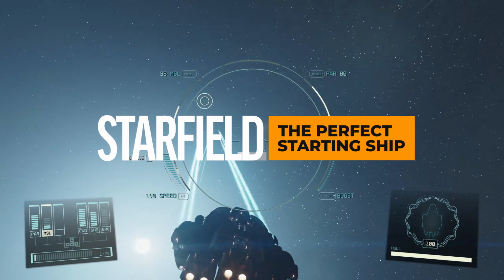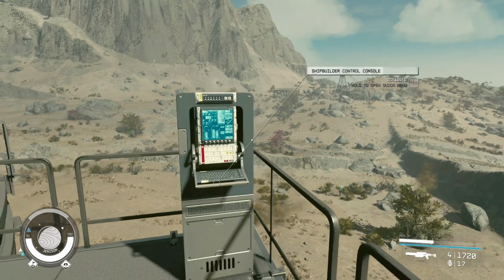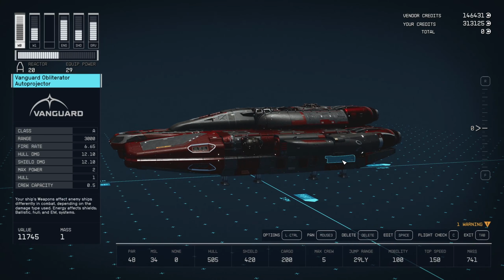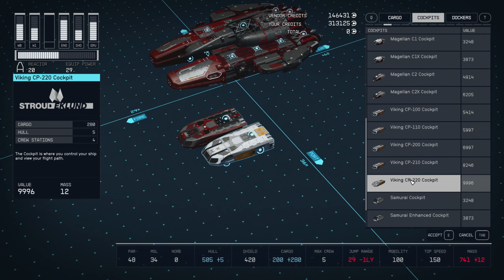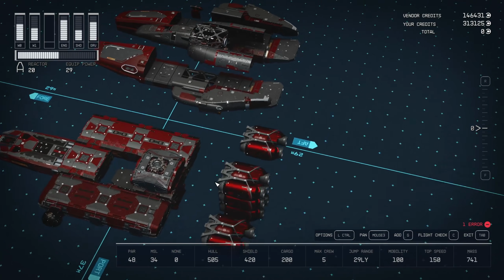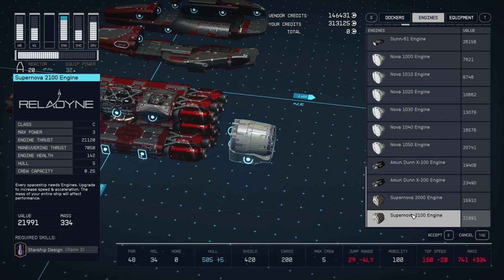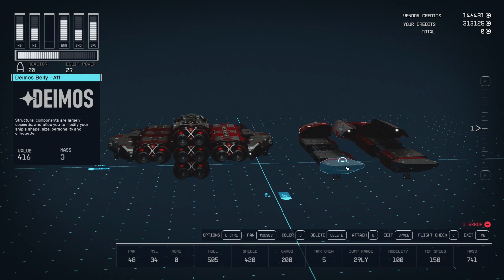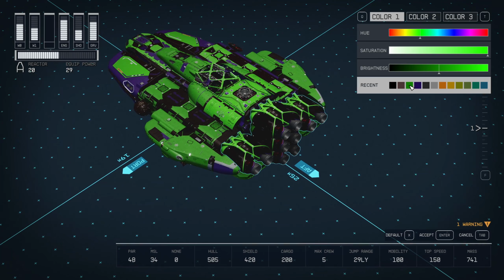Starfield - The Perfect OP Fighter Ship (No Requirements & Cheap)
The latest & greatest Starter or Cheap Ship Design with no requirements (besides the guns). It's the easiest ship to build if you follow this easy guide.

__________________CHAPTERS____________________

0:00 - Intro
2:13 - Ship Tour
3:49 - Where to Build
6:06 - Viture Beast
7:39 - How to Build
19:27 - How to Upgrade

__________________SOURCES_______________________
Mass Effect OST
Magic 2014
Bethesda

_____________________TAGS_______________________
Dantics, Dantic, Starfield